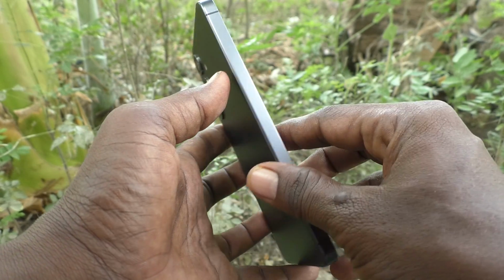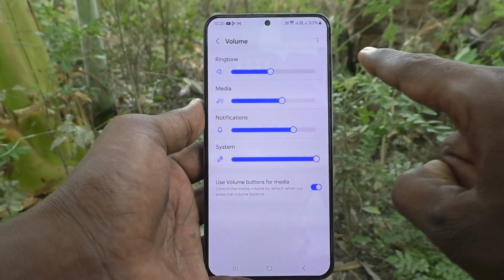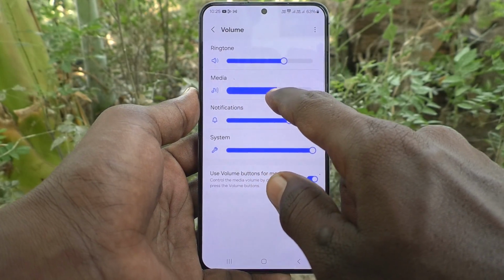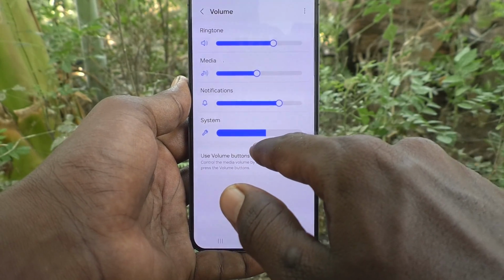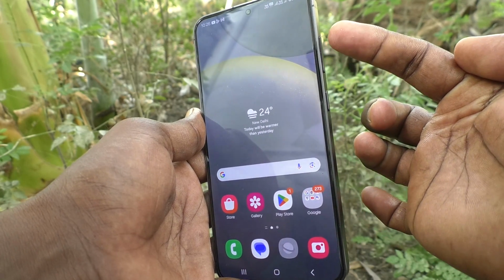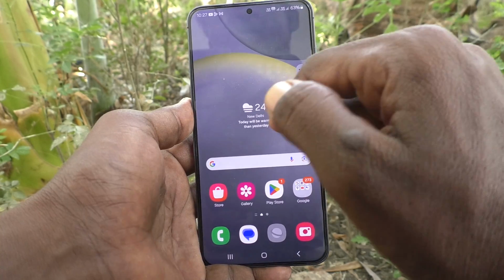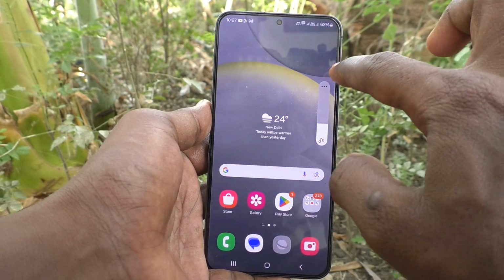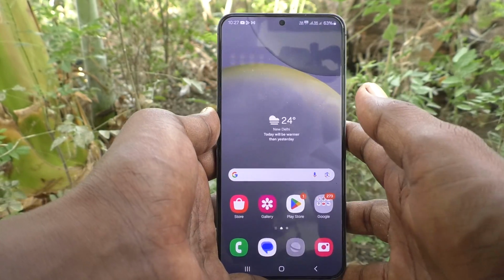How to increase or decrease ringtone volume and other volumes in Samsung Galaxy S24 Plus 5G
Samsung Galaxy S24 Plus 5G increase or decrease ringtone volume and other volume settings : Learn here how to increase or decrease ringtone volume and other volumes in Samsung Galaxy S24 Plus 5G smartphone.